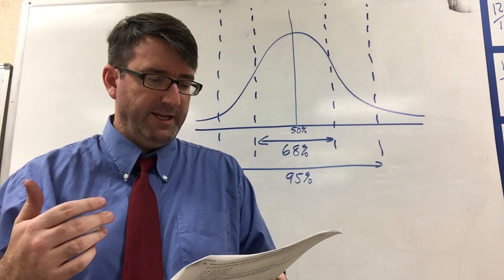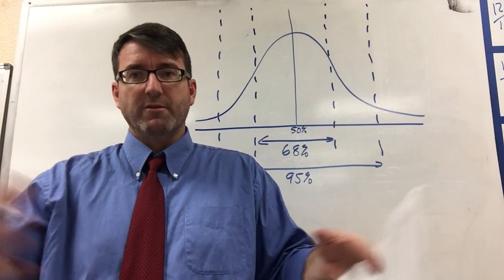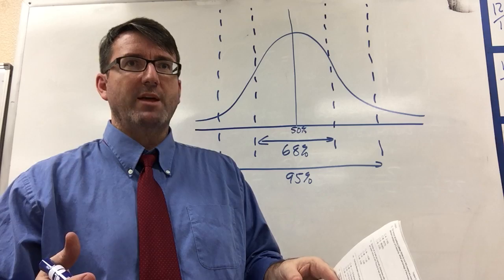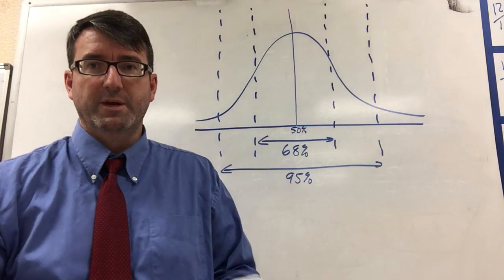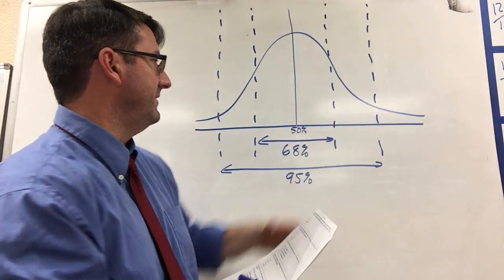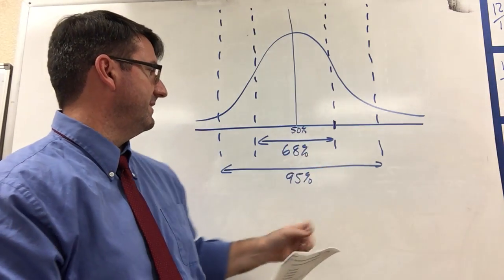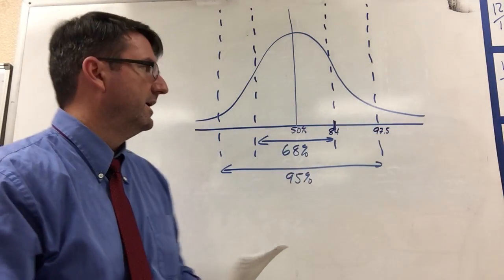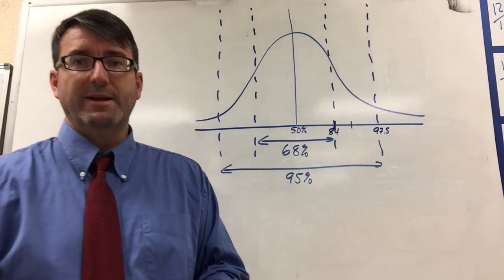College Math Chapter 6 Review, Problem 14